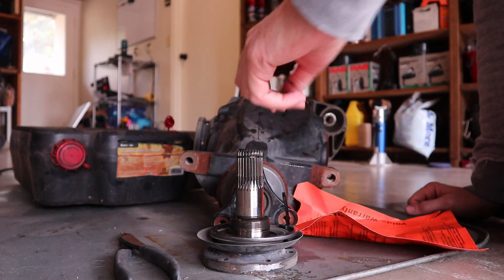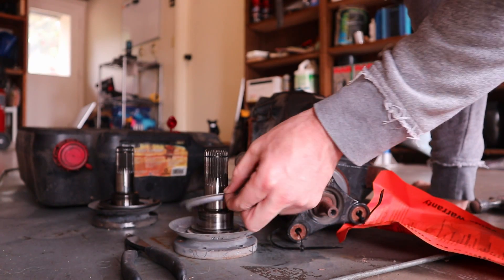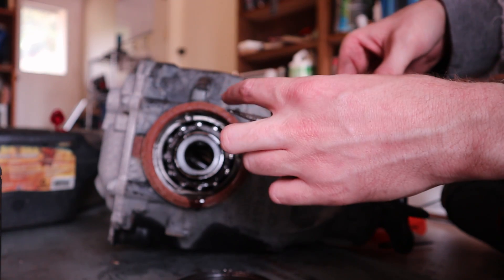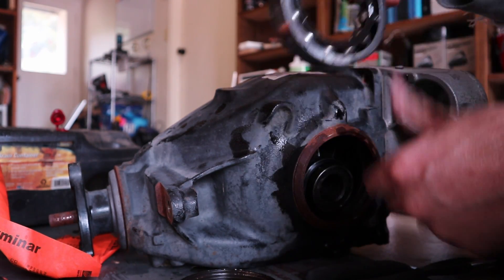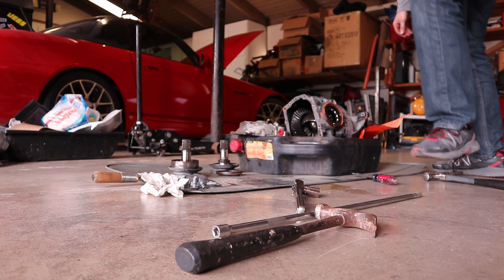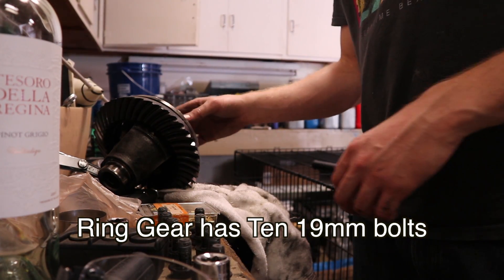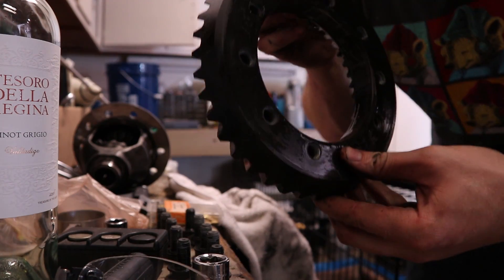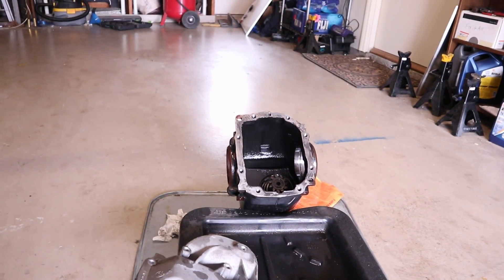DIY - Disassembling BMW Differential for LSD Install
This is demonstrated on an E90 differential but is similar to E46 and other BMW differentials.